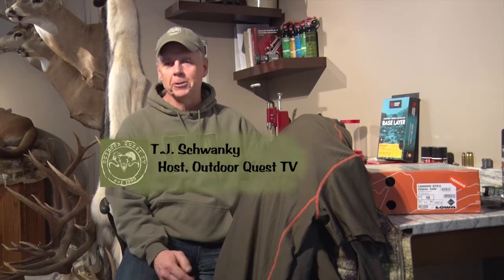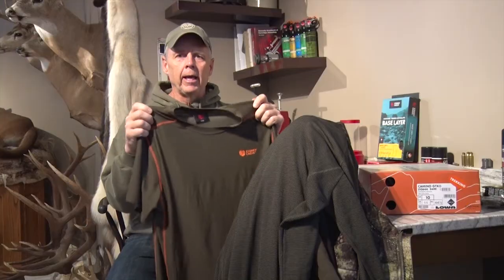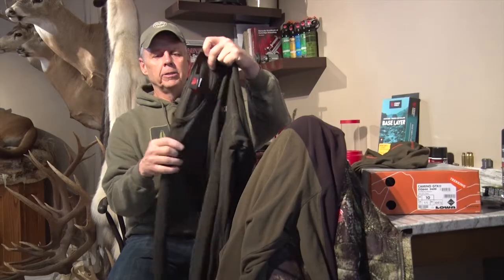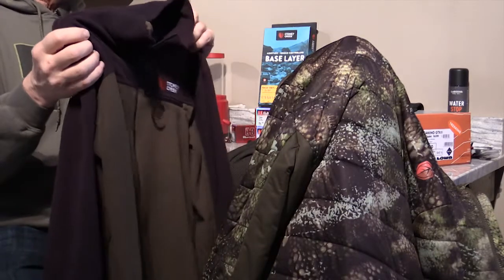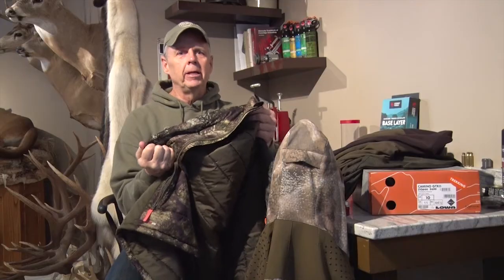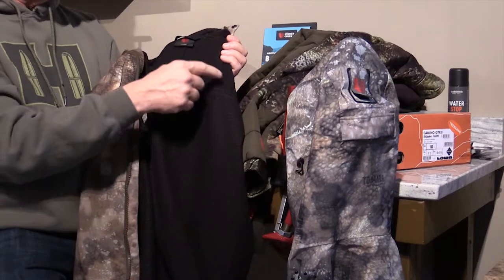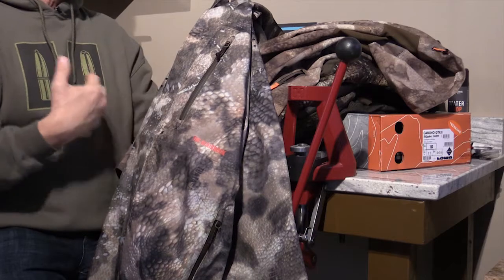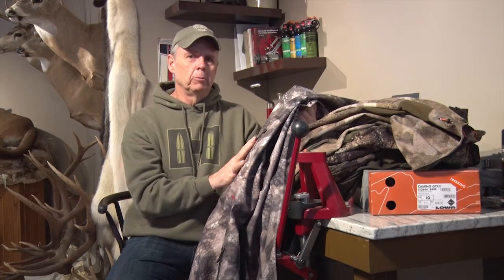Clothing Layering In the Mountains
TJ looks at getting the most out of your clothing in the mountains with proper layering.